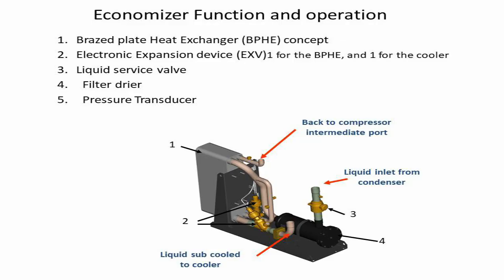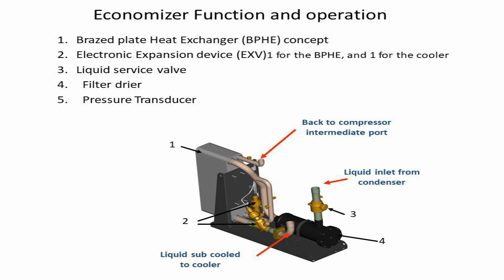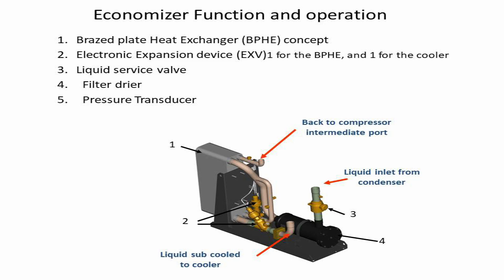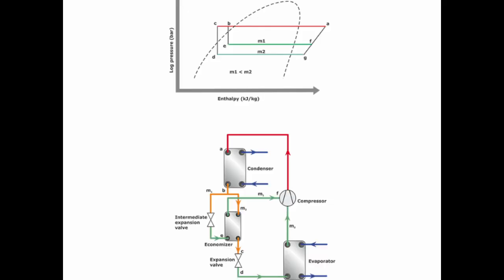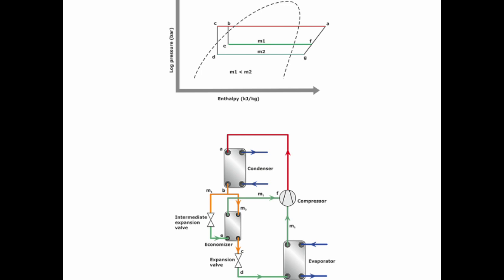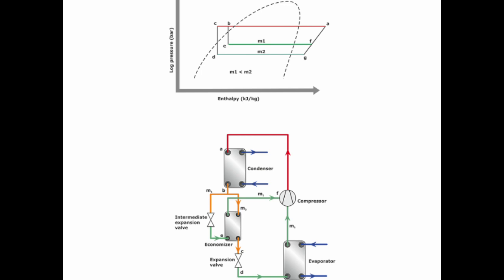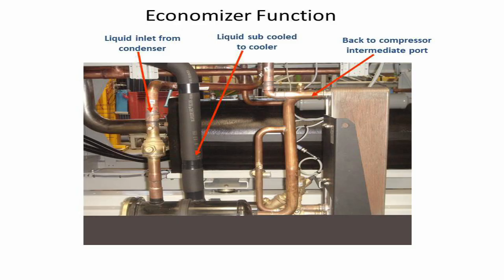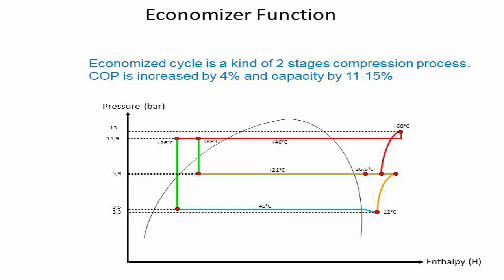Economizer operation and function explained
Detailed Explanation on the operation and function of the economizer.